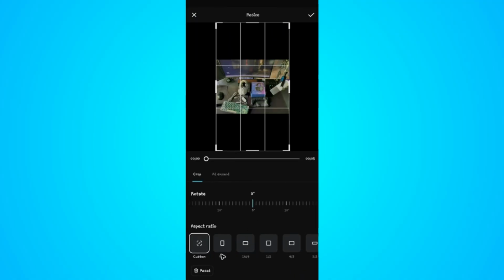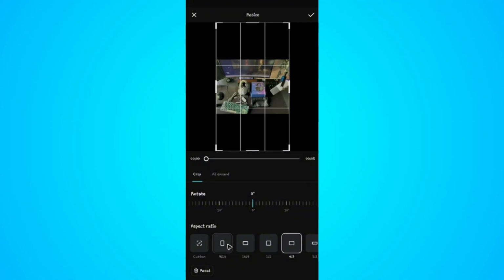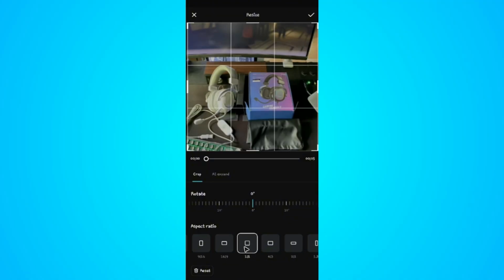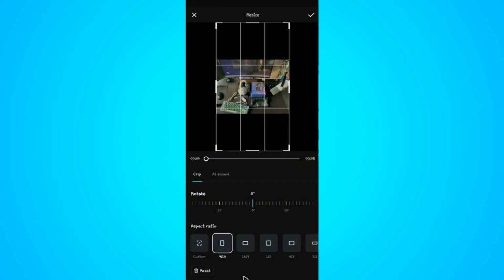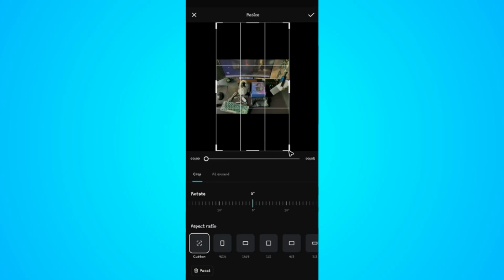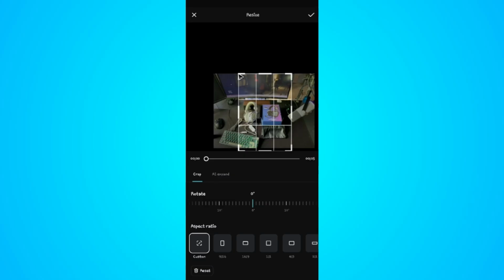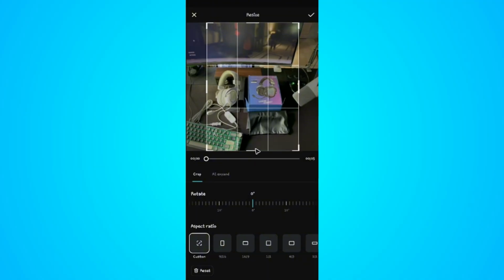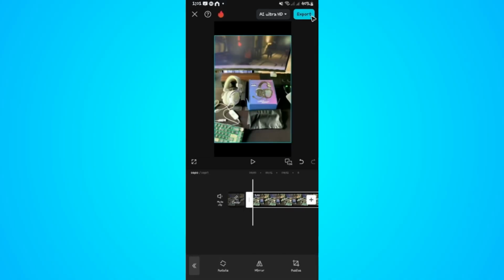How To Crop Video In CapCut | Beginner Tutorial 2026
In this video tutorial, I’ll show you how to crop video in CapCut step by step. Whether you’re editing for TikTok, YouTube, or Instagram, you’ll learn how to crop your video in CapCut, adjust the aspect ratio, and make your content stand out. We’ll cover how to trim video in CapCut, how to cut video in CapCut, and the best way to resize your footage for any platform. If you’re new to CapCut video editing or just want to master cropping video size in CapCut, this guide is perfect for you. Let’s get started and make your edits look professional in no time!